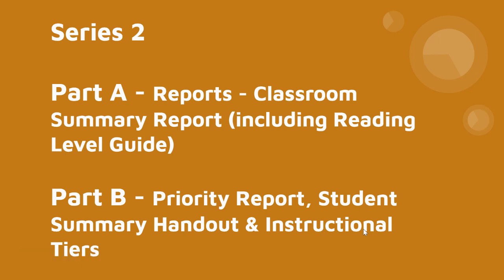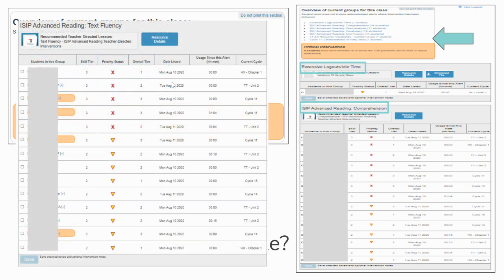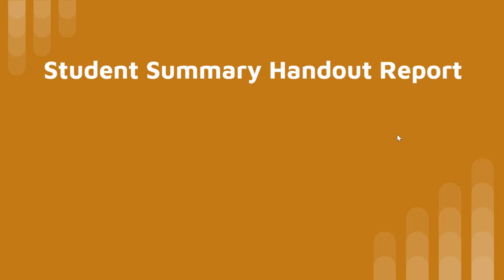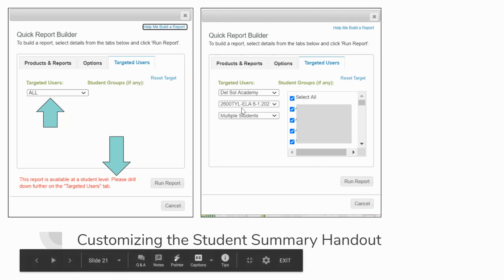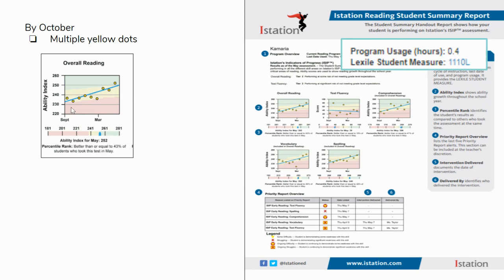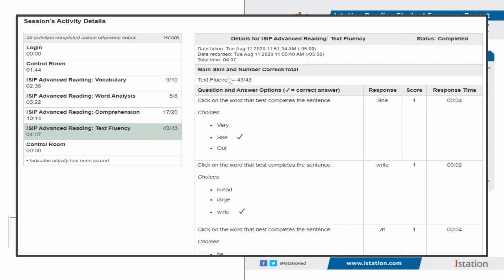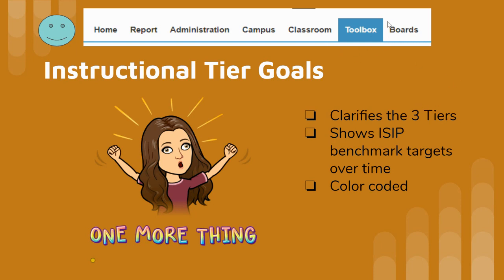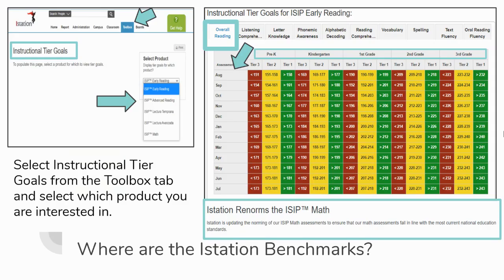Istation Series 2 Part B